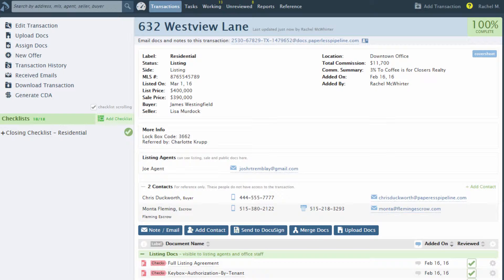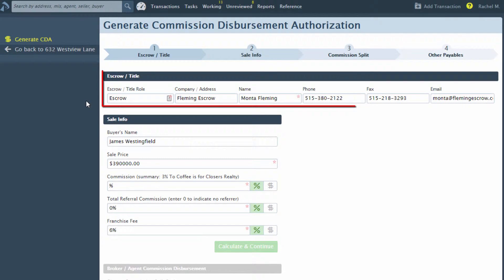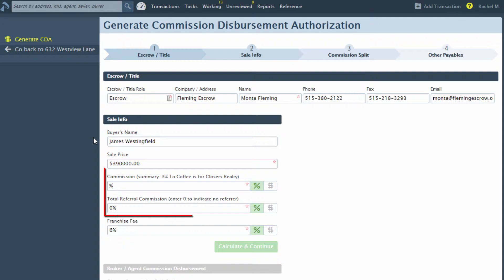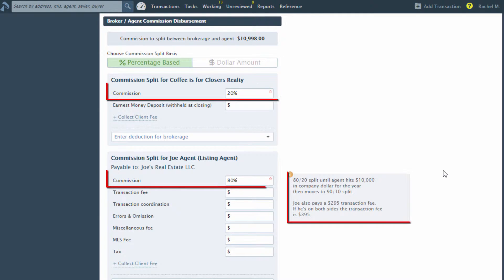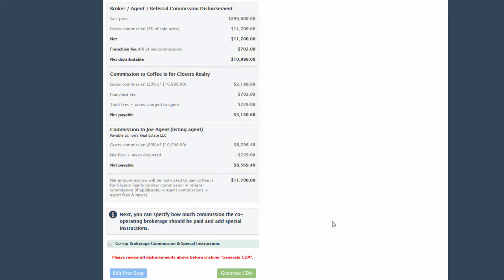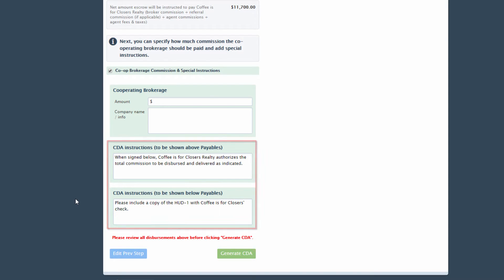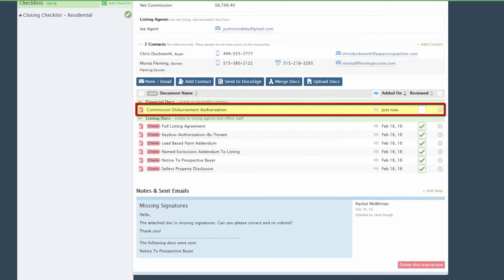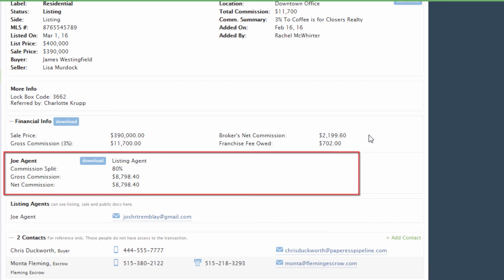Enter commissions and generate a CDA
Learn how to enter commissions and generate CDA's from within a transaction.